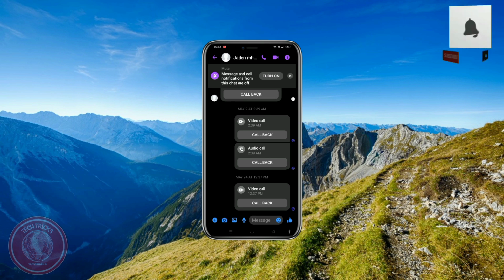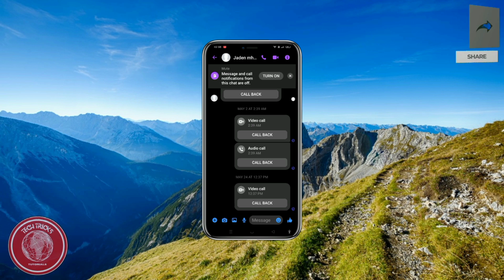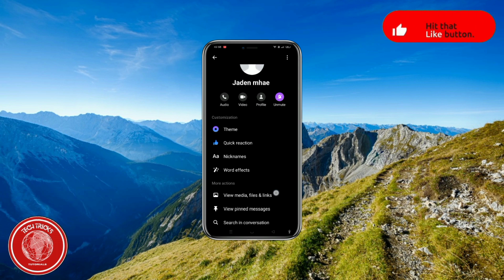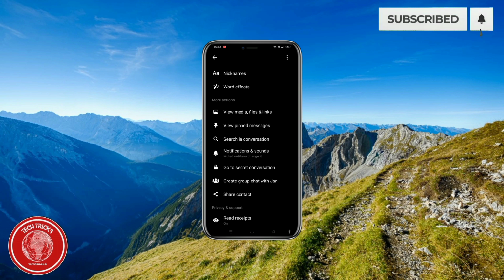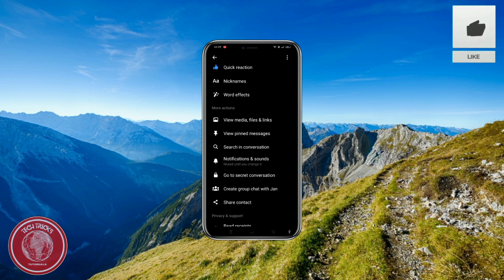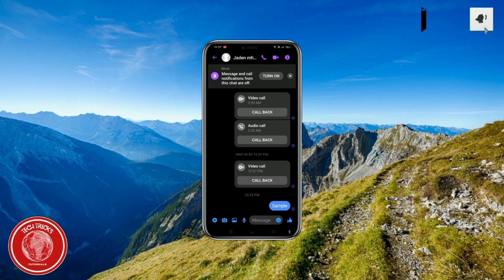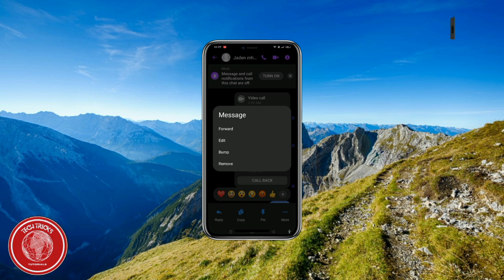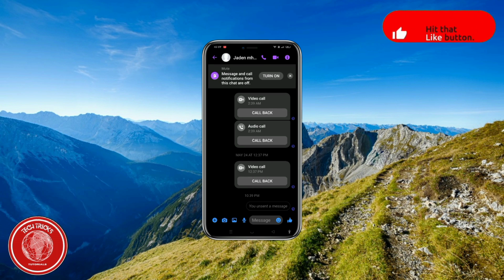How to Remove Message From Messenger Both Sides (Step by Step)